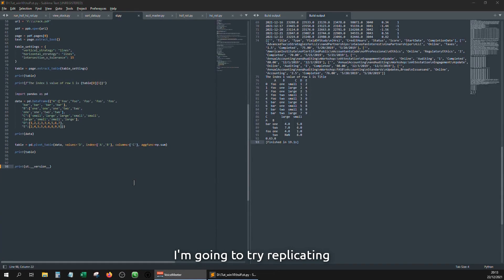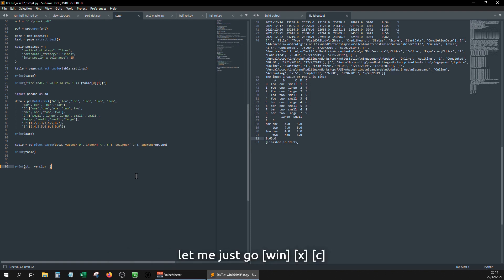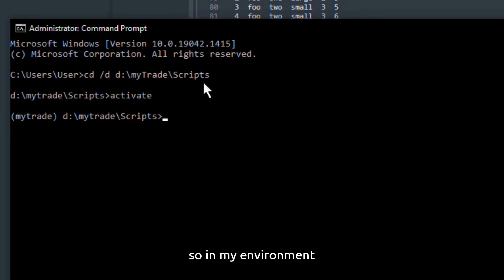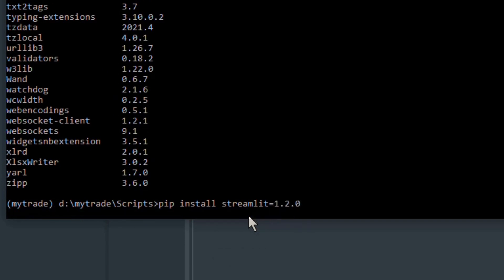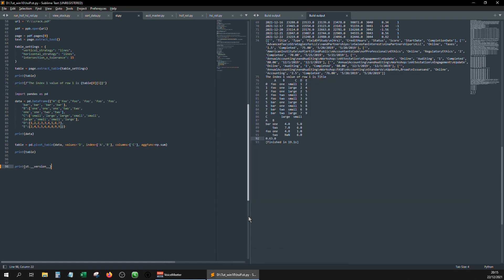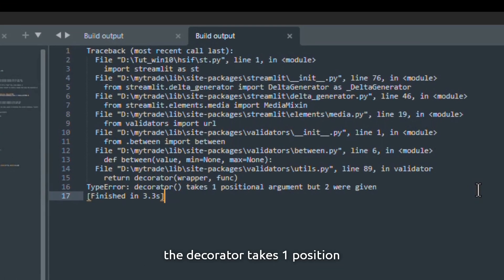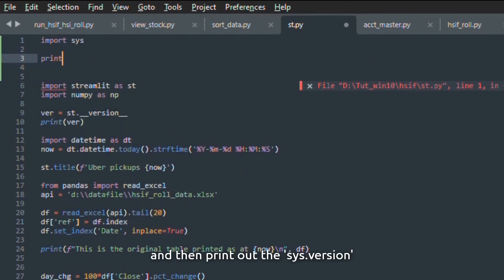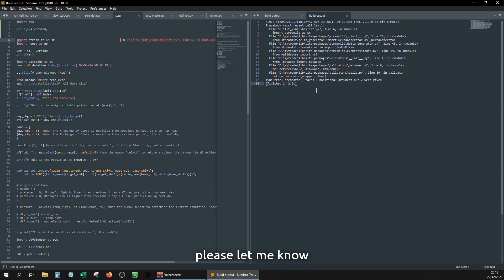Streamlit Not Import Issue | 2021 December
I'm replicating the streamlit installation to show the error I got when pip install streamlit == 1.2.0

My OS is 64-bit Win10, and my Python version is 3.9.7.